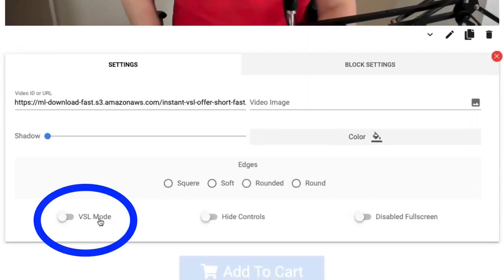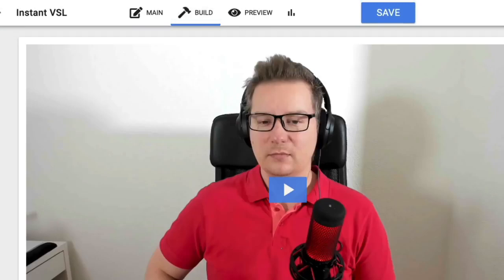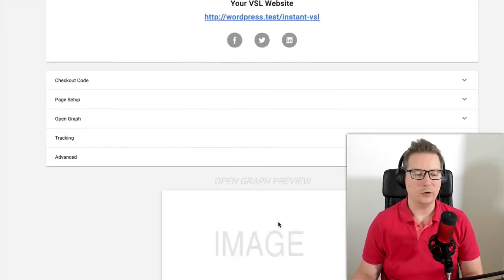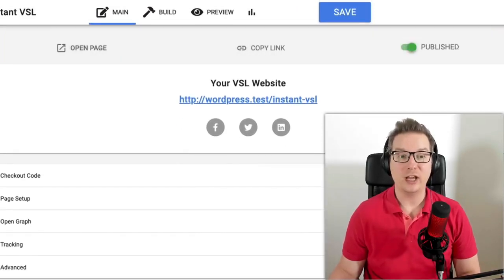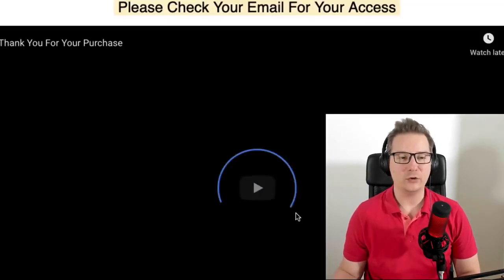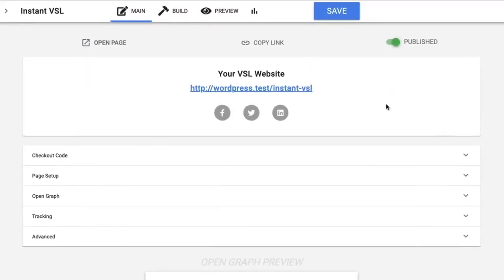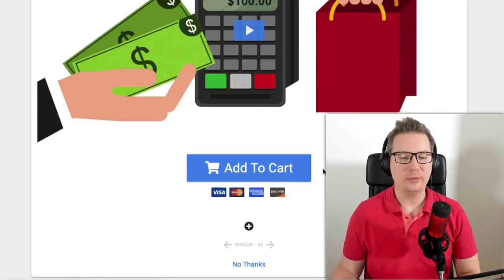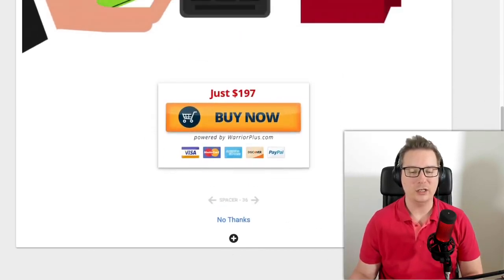Instant VSL Review - The ONLY Tool you need to 10x Your Video Sales For 2020